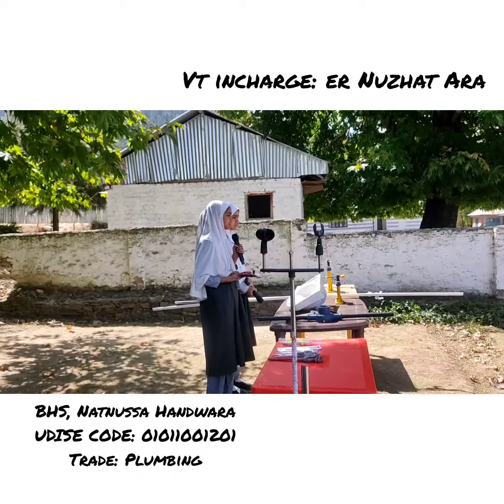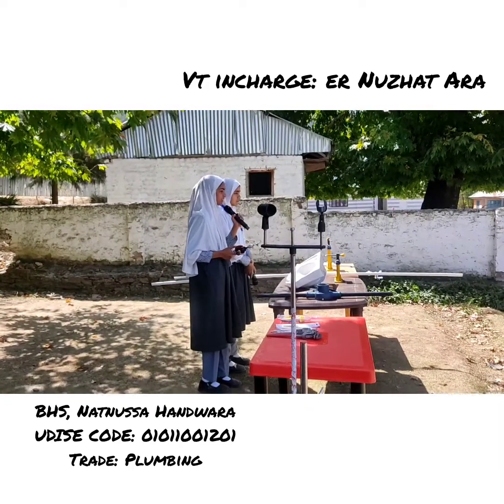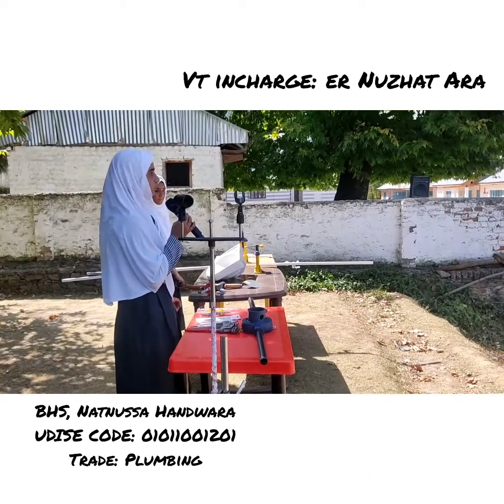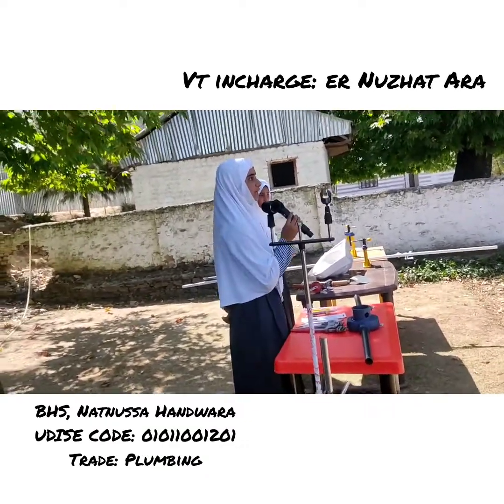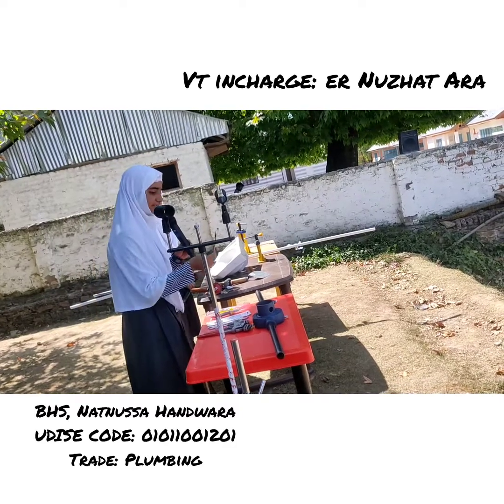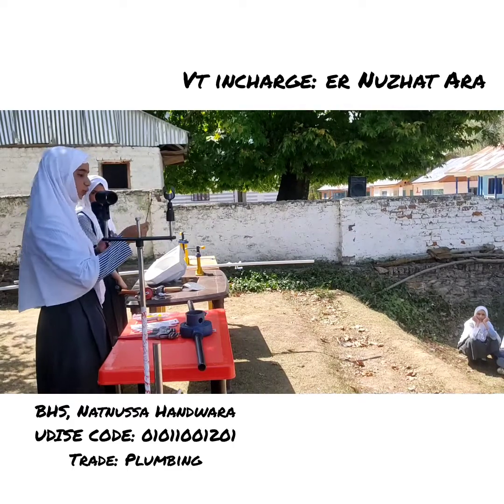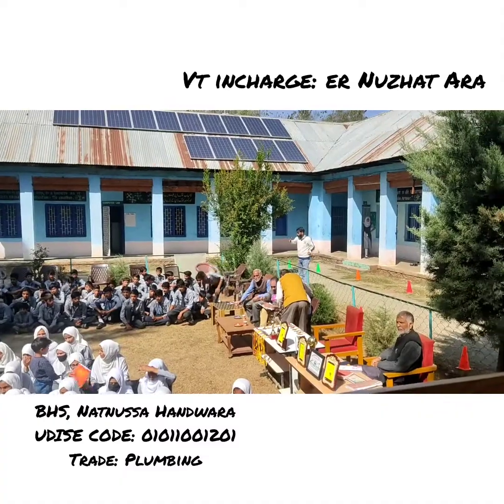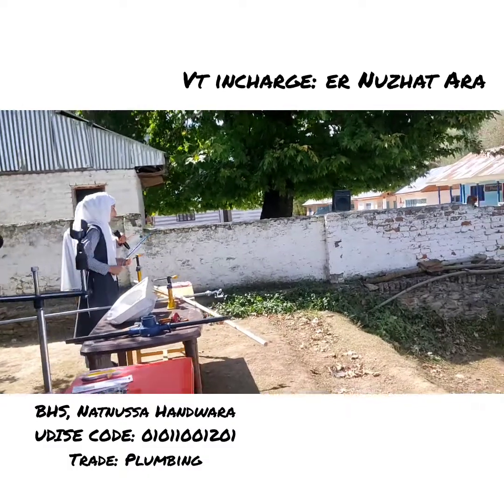Demonstration of Plumbing Tools by Plumbing Students. (06th October, 2022)